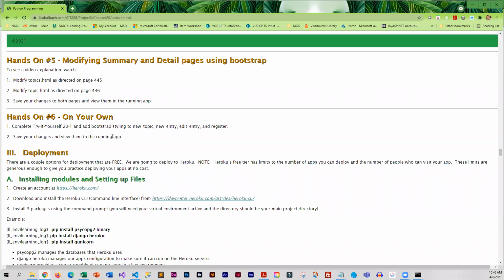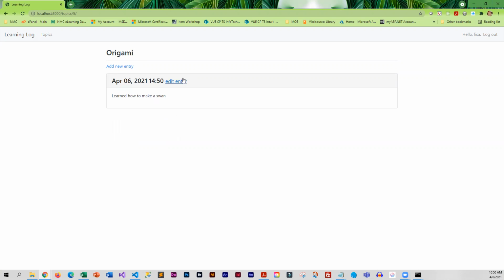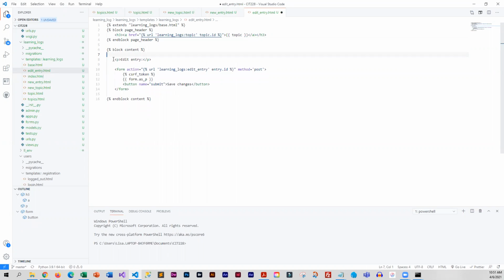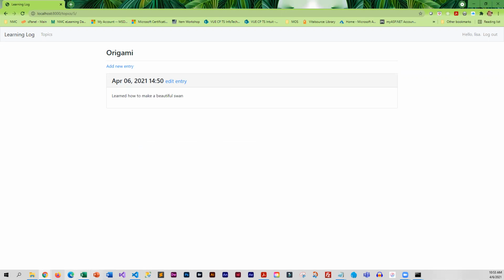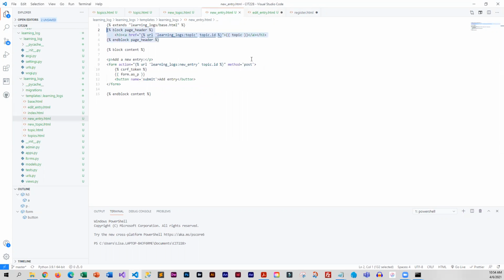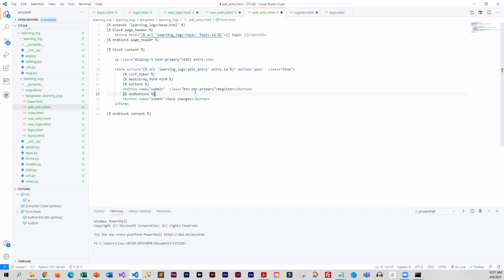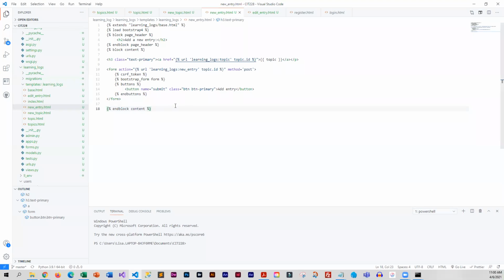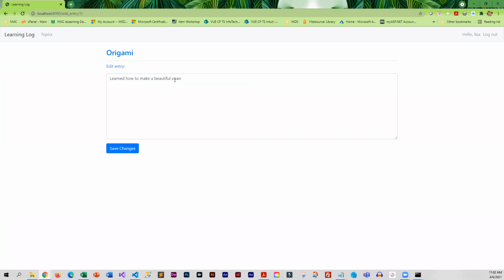Hands On 6 styling more pages with django bootstrap